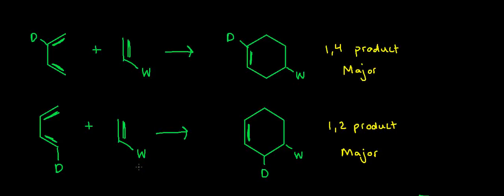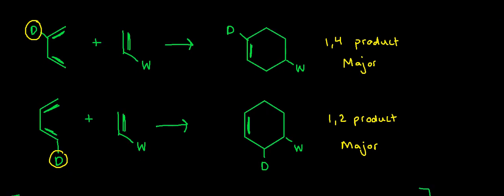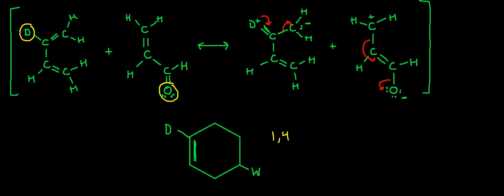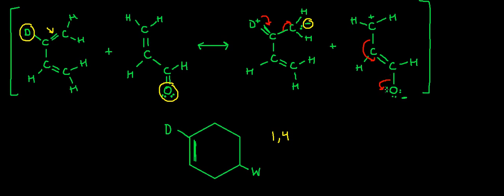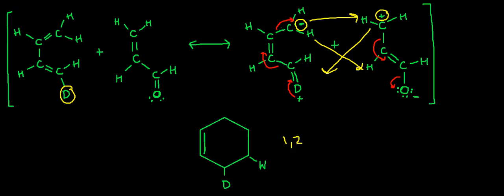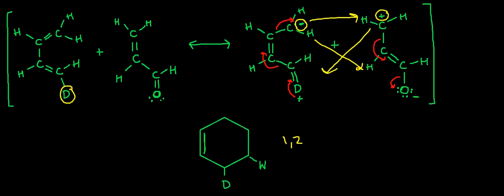Diels Alder Reaction Unsymmetrical